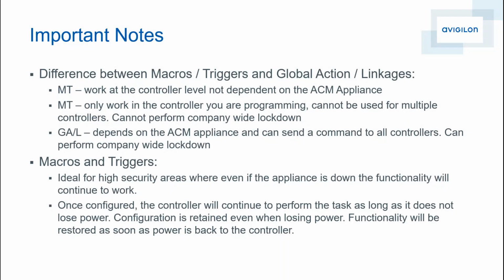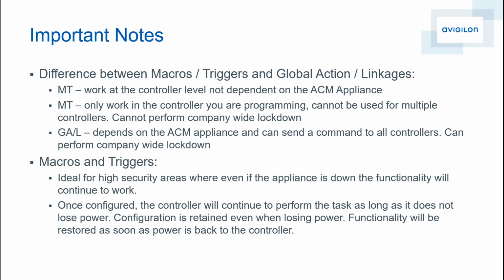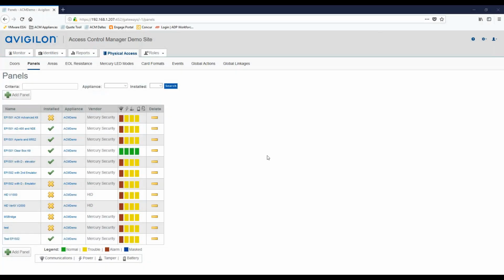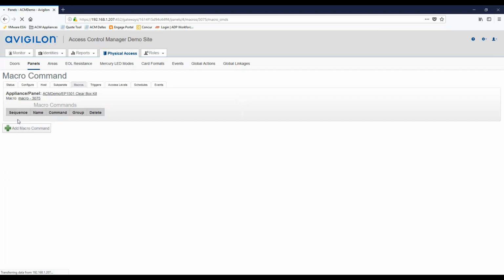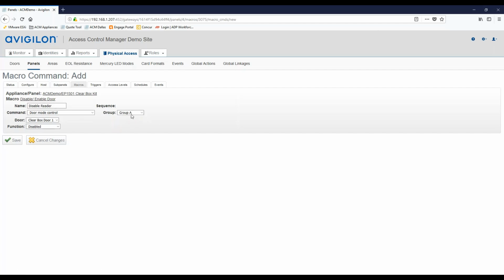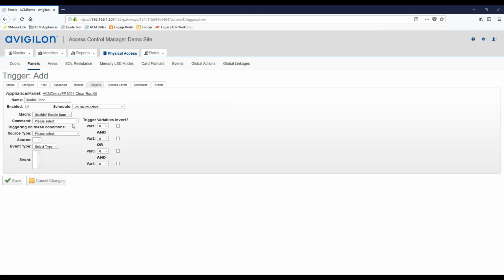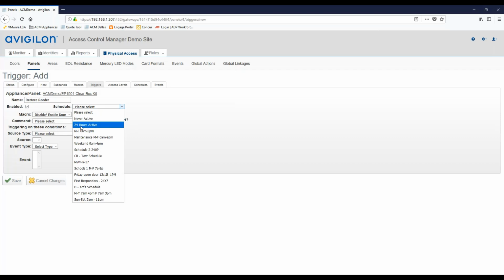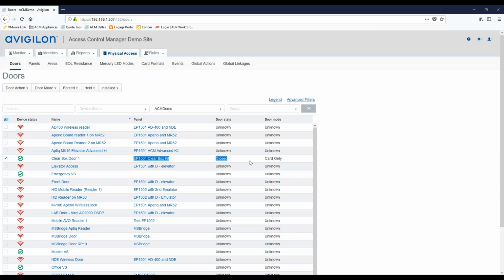Macros and triggers